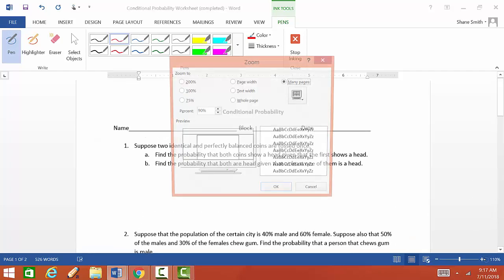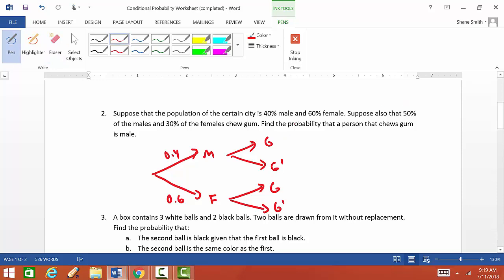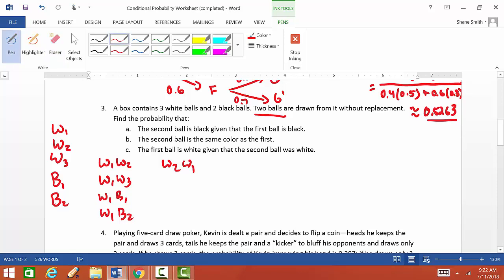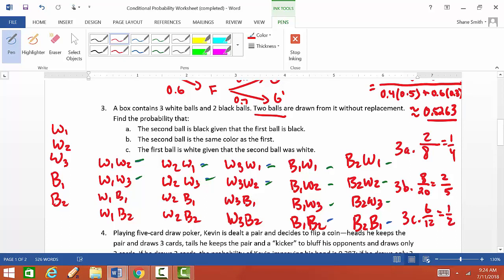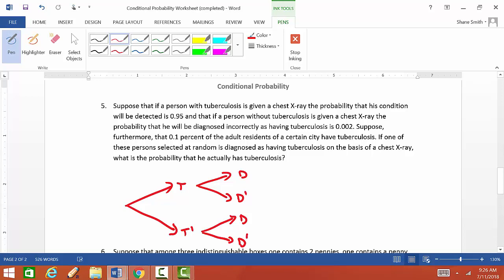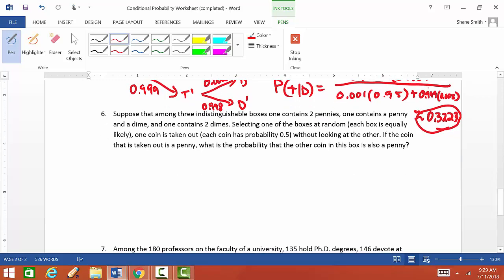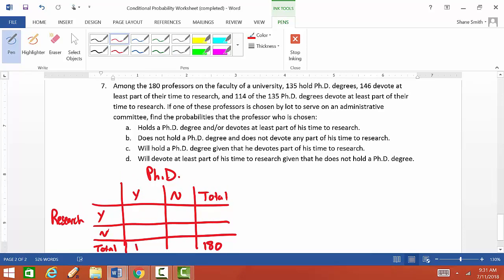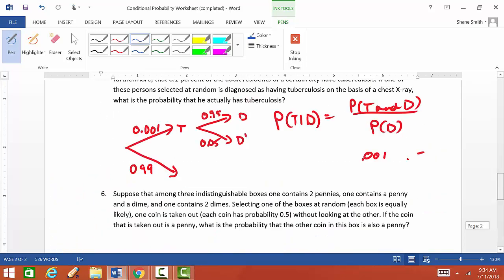17 Conditional Probability Worksheet Solutions